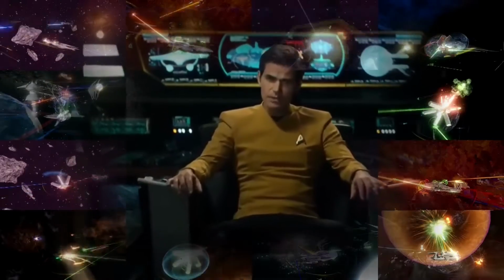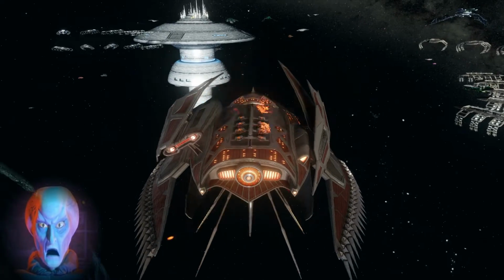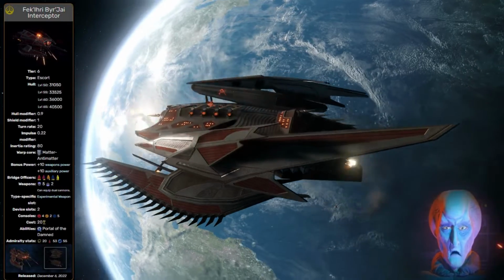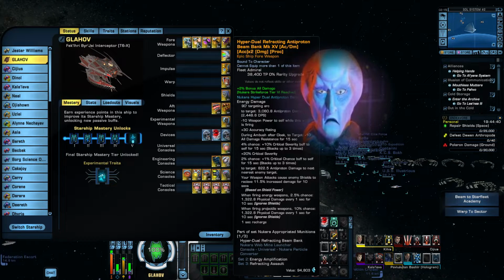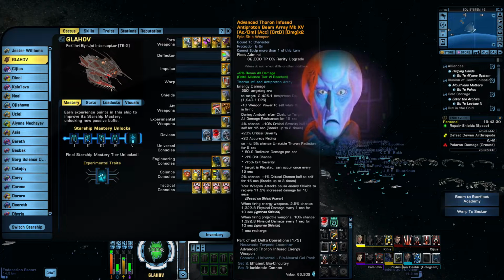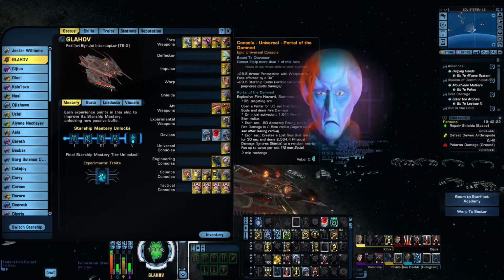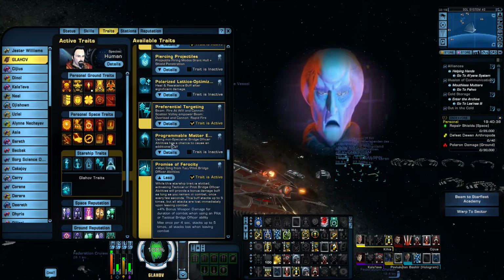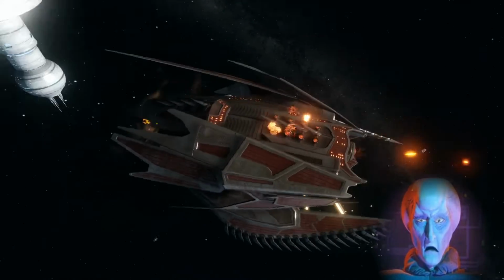JeSter Reviews, The Fek'ihri Byr'Jai Interceptor (T6-X)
Greetings everyone, and welcome to my last review for 2022. This year we have reviewed over 20 ships along with some ground reviews and news updates and in 2023 with your support we will continue to bring you more reviews and have a laugh along the way. Well today I would like to bring you the Fek'ihri Byr'Jai Interceptor (T6-X) which is the free winter event ship for 2022. Now for all you free to play players out there, if you still have time. I would highly recommend that you get this ship, not only because it’s a fun ship to fly but because its free and all you have to do is complete one of the free winter events hosted by Q. But be quick as the winter event comes to an end on the 5th of January 2023. I would like to take this opportunity to thank you all for your support throughout 2022, I have had great fun bringing these reviews and I hope to do more in the coming year and I can only do this with your support, so please don’t forget, to hit that subscribe button if you haven’t already done so. So all that remains for me to do now is to wish you all a happy new year.